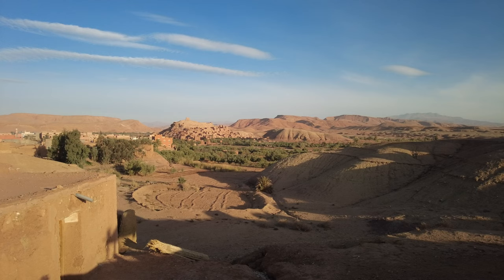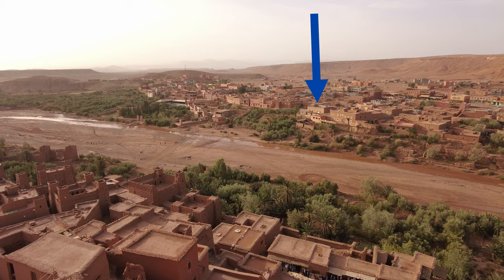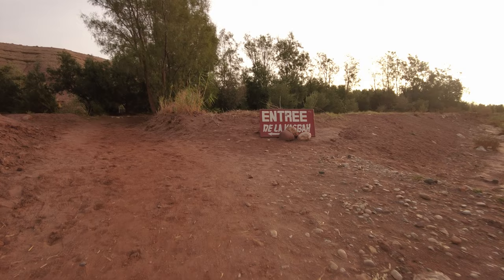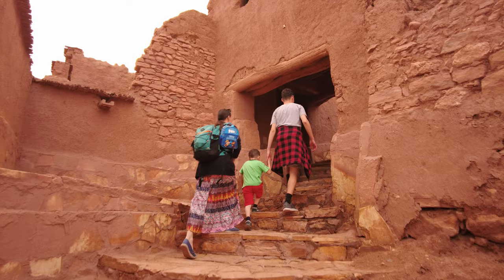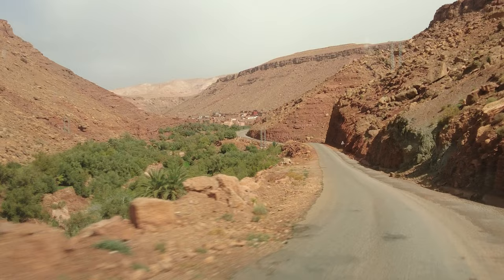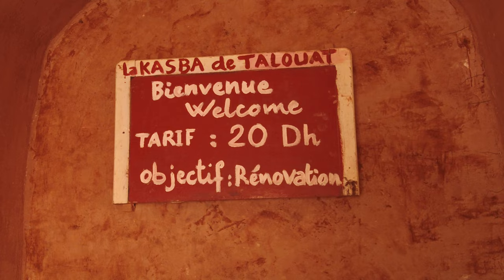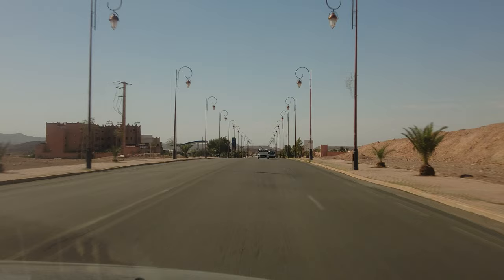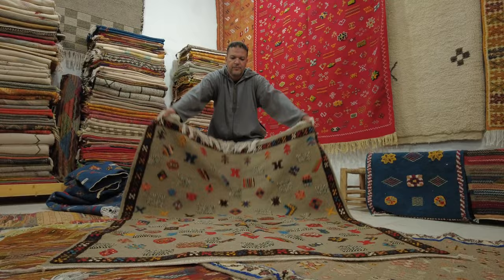AIT BEN HADDOU in Morocco - free entrance and top things to do and see onsite + TELOUET Kasbah.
A concrete presentation of Ait Ben Haddou village in southern Morocco, with top travel tips such as where is the free entrance and what to see on-site and in the area. Among other things, I show the magnificent TELOUET kasbah located off the beaten track, and explain how to plan a visit to it when driving from Marrakech.
Ait Ben Haddou is one of the most charming locations in Morocco where films such as The Jewel of the Nile, Gladiator, Prince of Persia or Game of Thrones were shot.
The village has been a UNESCO monument since 1987.